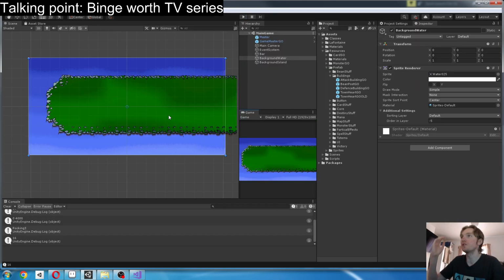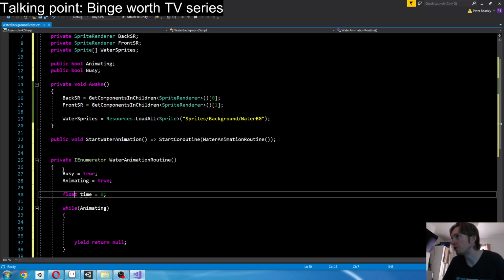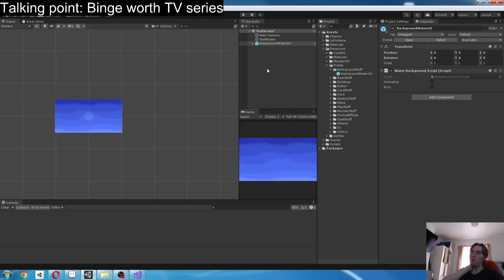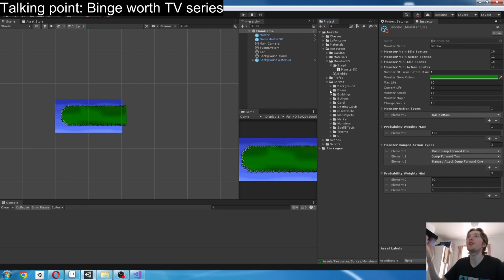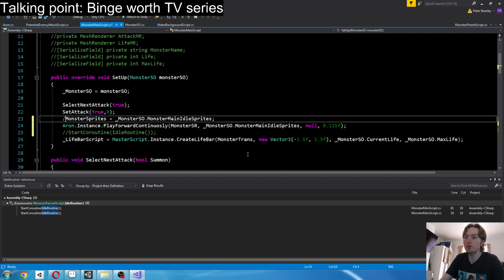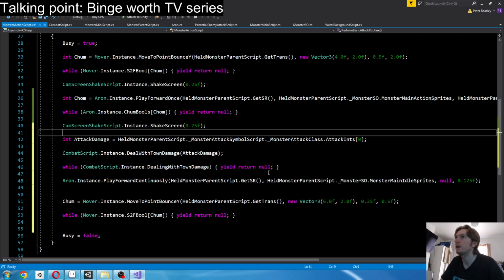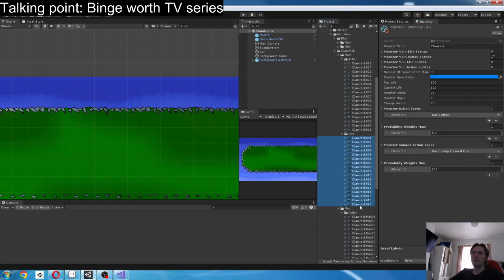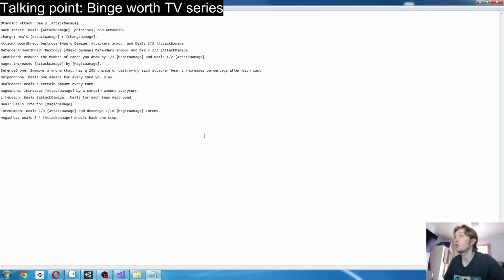Episode 41: Time to make a water effect that would look really good in 1995, and more stuff